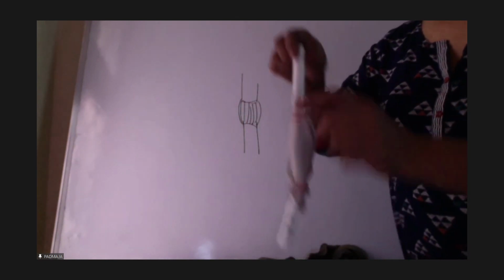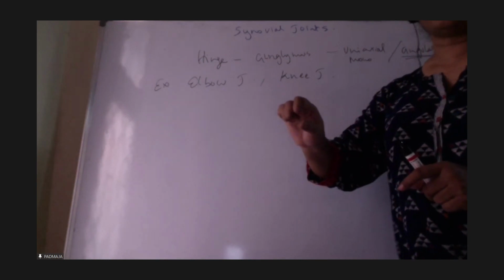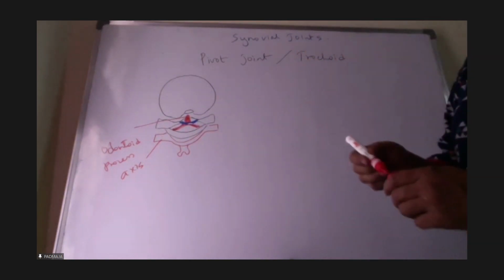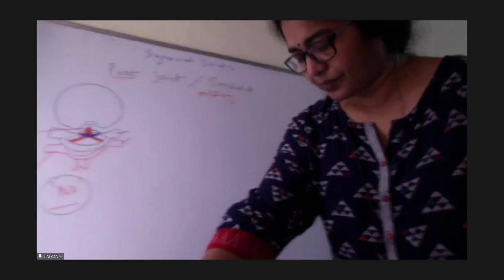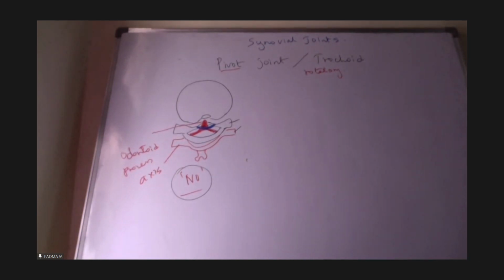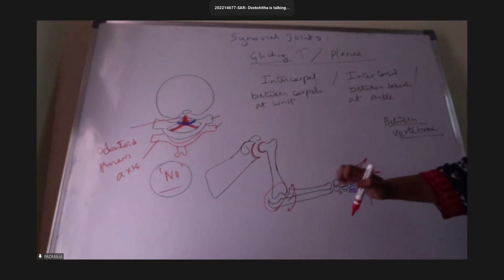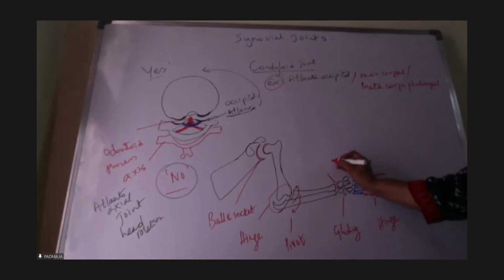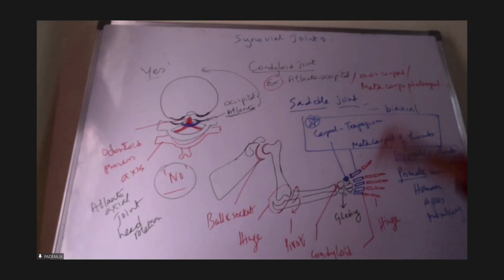Zoology-12/06/2021-Locomotion and Movement- Types of Synovial Joints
Completed all the types of Synovial joints from Gliding Joints to Ball and Socket Joints